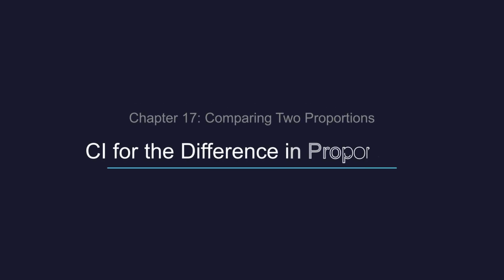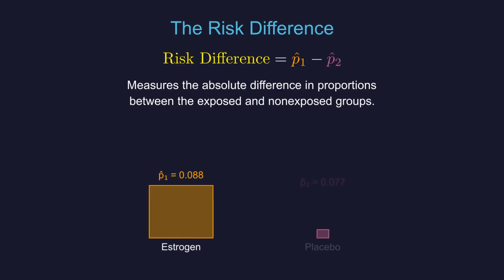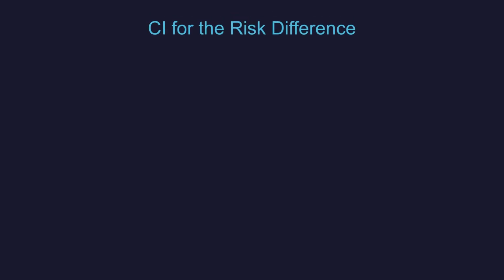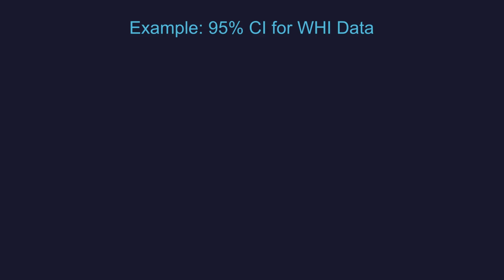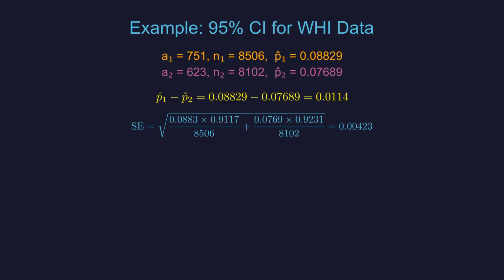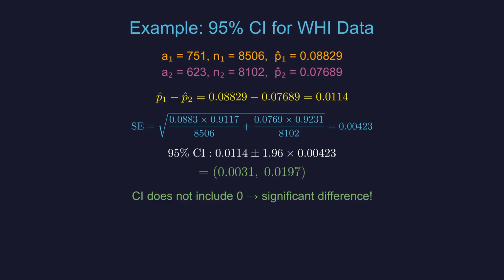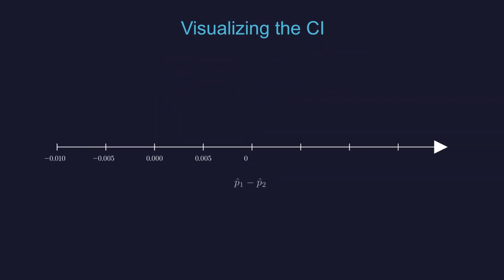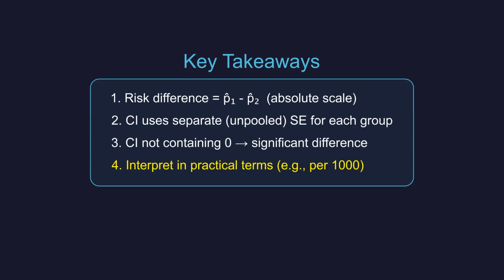55 ci for difference proportions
A significant p-value tells you there's a difference — but a confidence interval tells you how big it is.

This video builds the confidence interval for the difference in two proportions (p₁ − p₂). We derive the standard error, construct the interval, and interpret what it means when zero is or is not included. The video also connects the confidence interval to the two-sample z-test and discusses sample size planning for two-proportion studies.